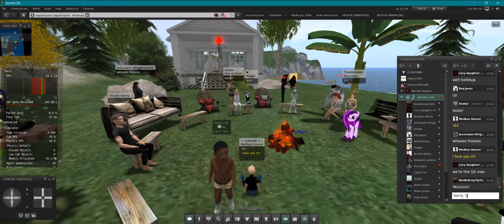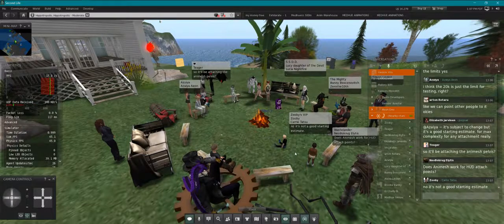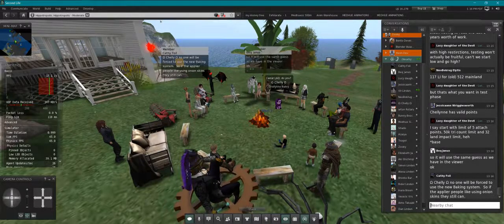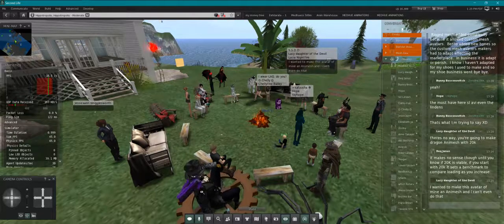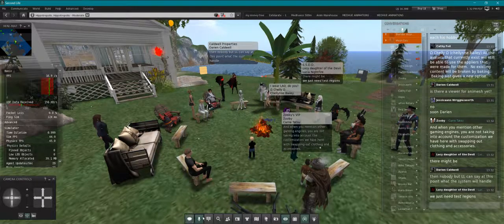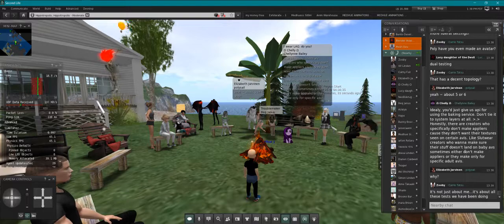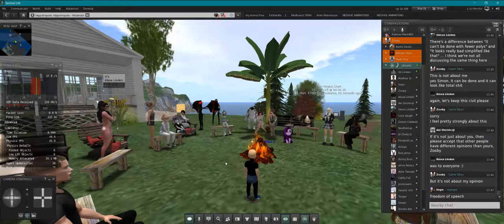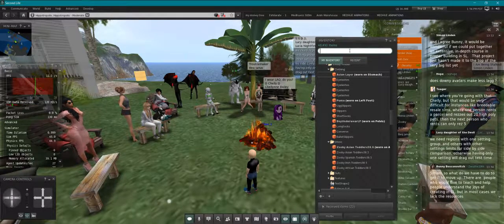Second Life Content Creation Meeting 9/28/17